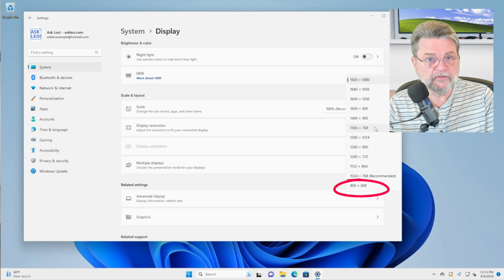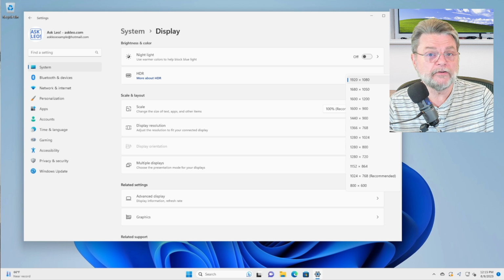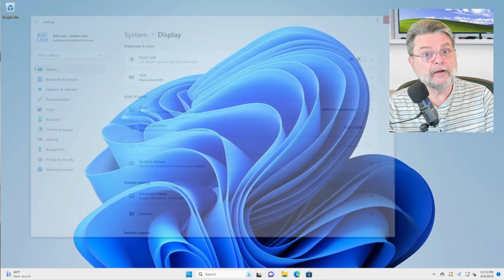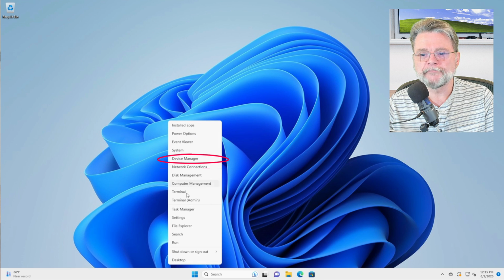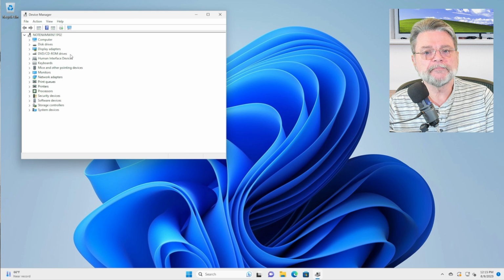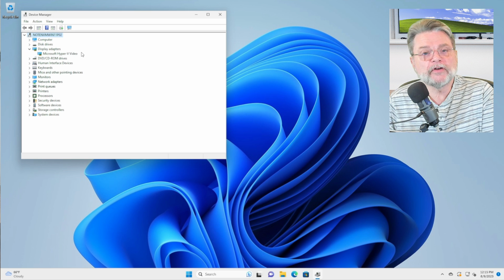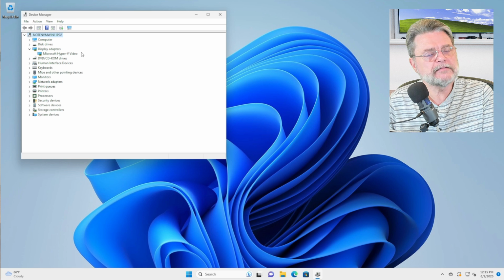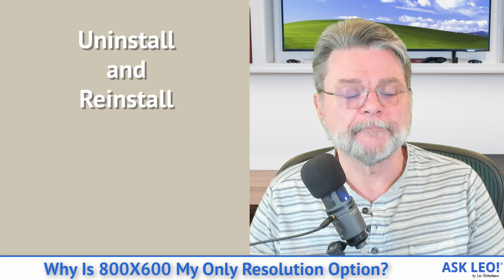Why Is 800X600 My Only Resolution Option?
✅ Sometimes 800x600 is your only option. We'll look at ways to work with this.

✅ 800x600 Only?
If 800×600 is your only resolution option, it’s typically because your system does not have the proper drivers for your video card. Contact your computer manufacturer or look for the drivers that came with or can be downloaded for your specific hardware.

Chapters
0:00 800X600 Resolution
0:50 See your resolution settings
2:00 Drivers
2:55 Getting drivers